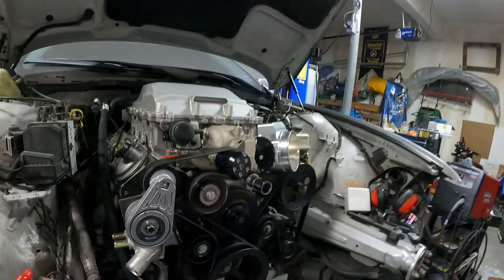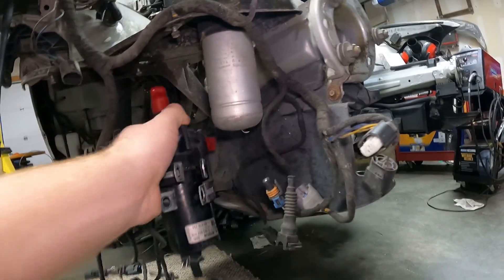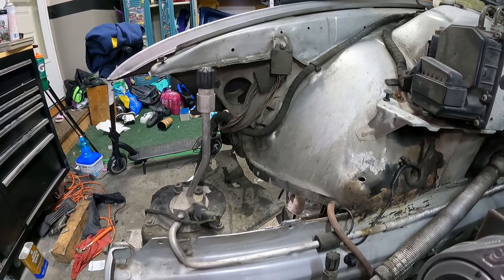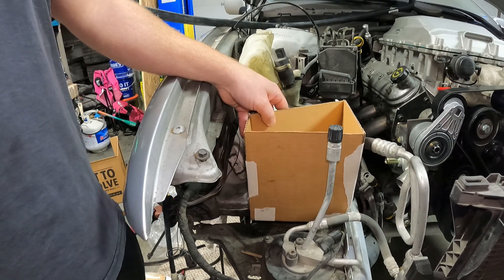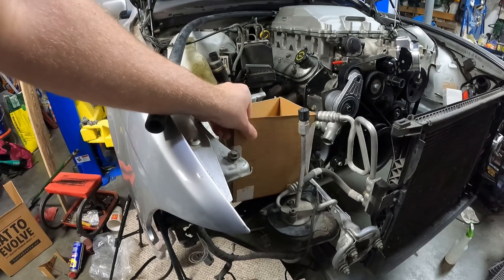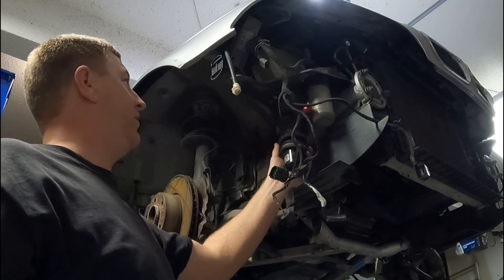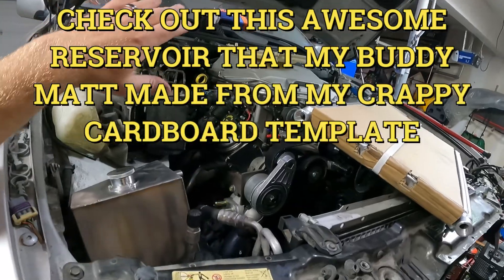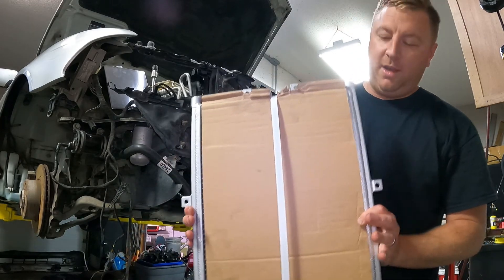DIY Intercooler/Heat Exchanger System For an LSA Supercharger- Pete's Draggin' Wagon P 12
In this video I build a customer intercooler/heat exchanger system for my LSA supercharger. This blower is going onto a 6.0L LQ4 with LS3 heads. I also have a Texas-Speed 228R camshaft. This is all going into a 2002 BMW E39. I'm also using a 4L80E with a Circle D 3200 stall torque converter.